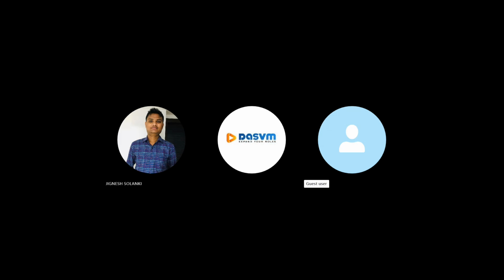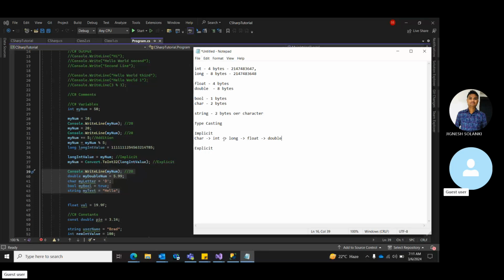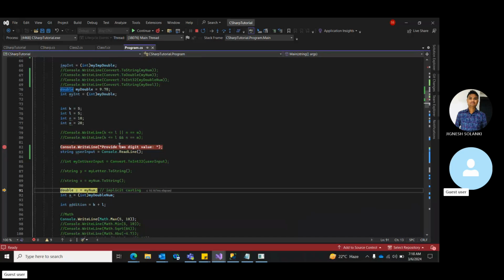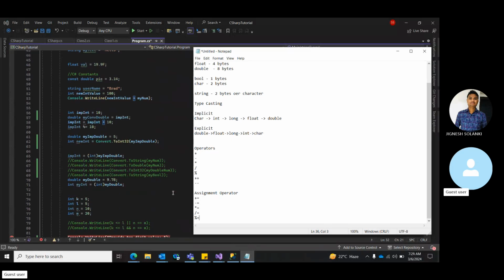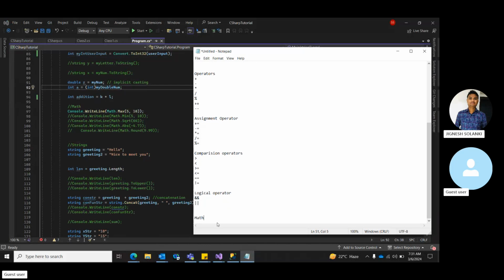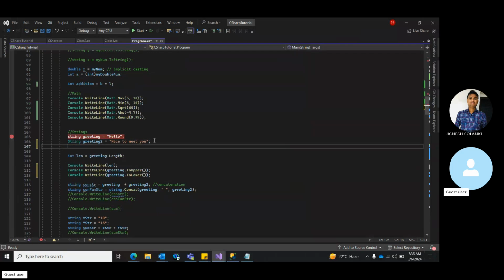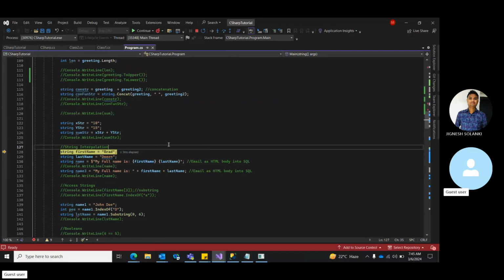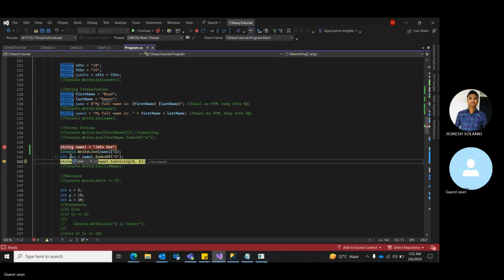Class 3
*Prerequisites:*